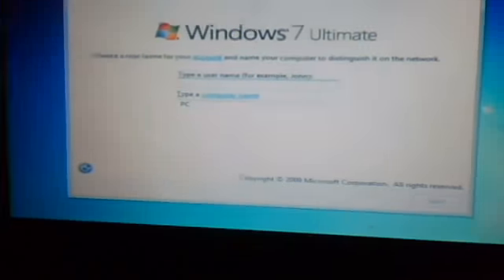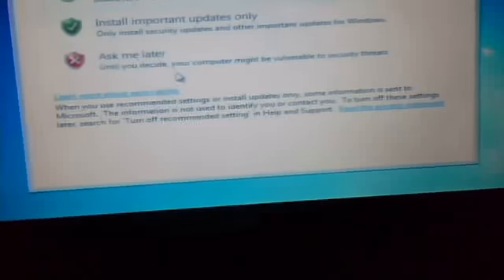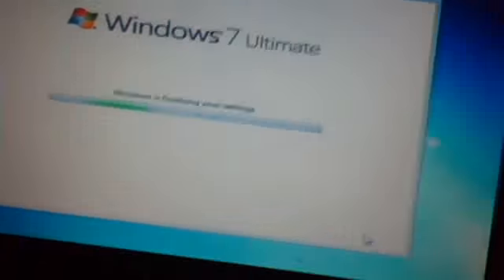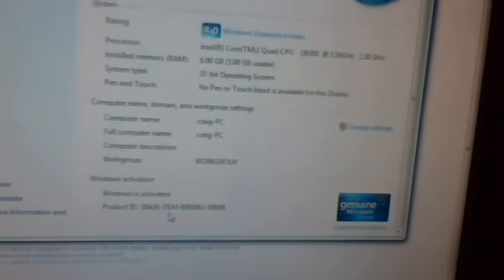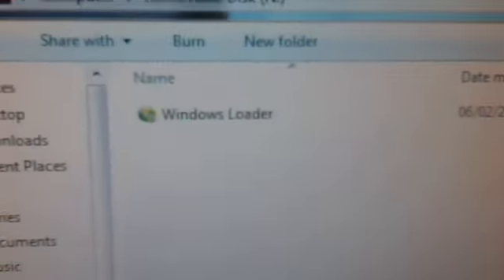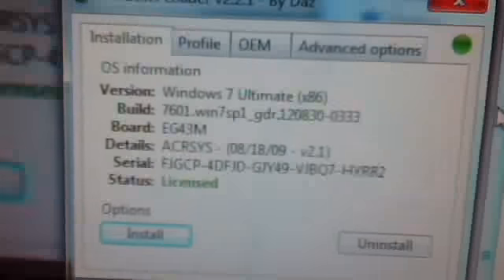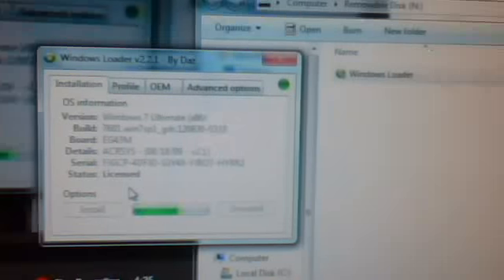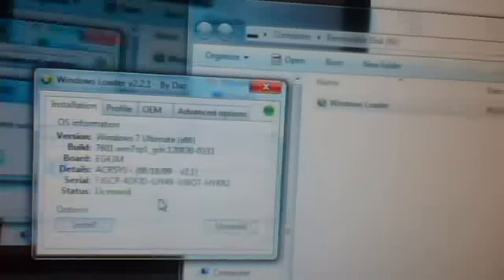windows 7 ultimate installation free